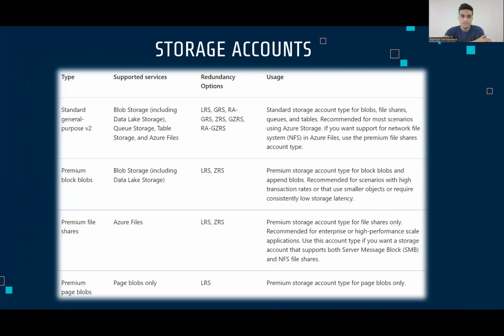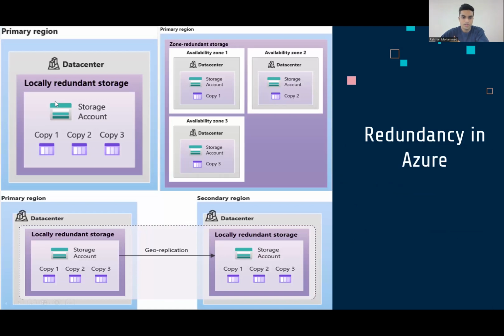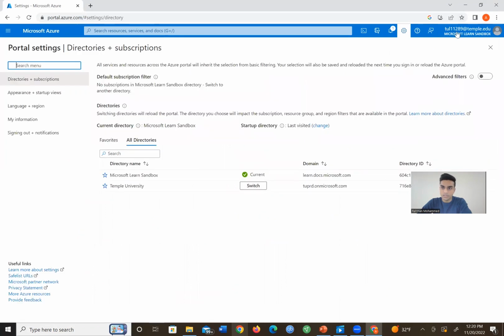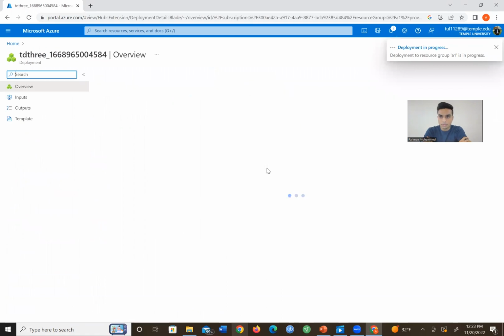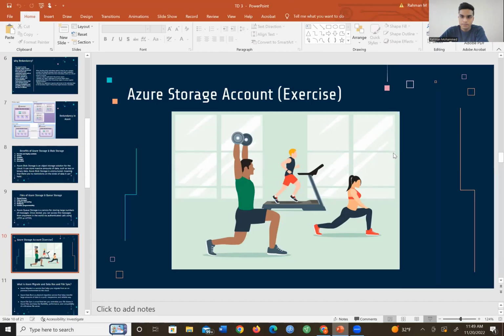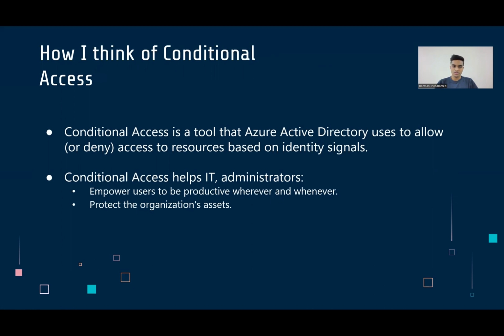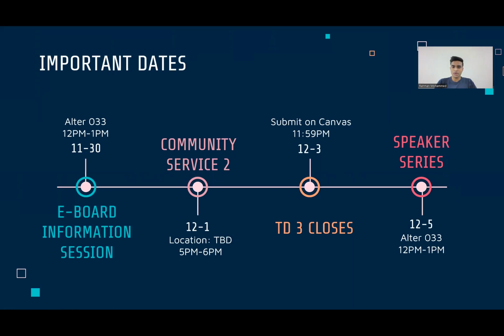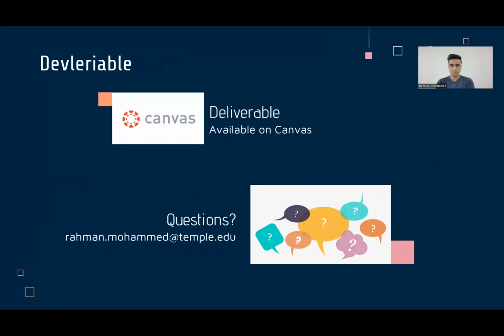TD 3 - Azure Storage Services and Security